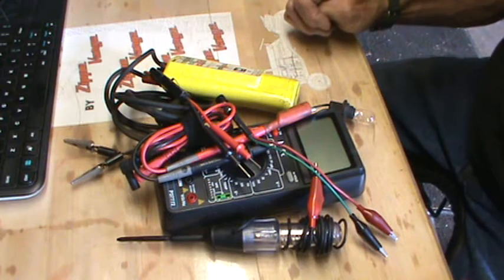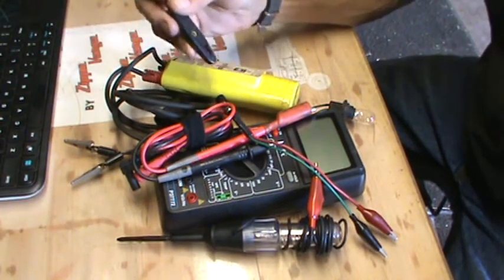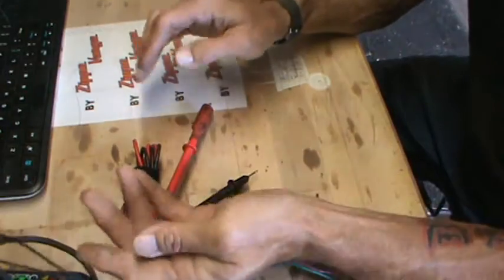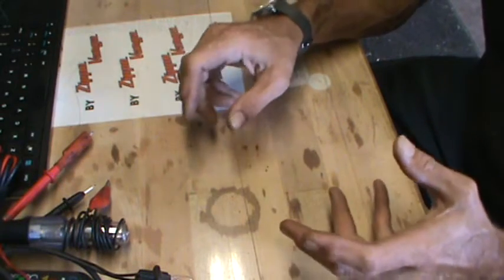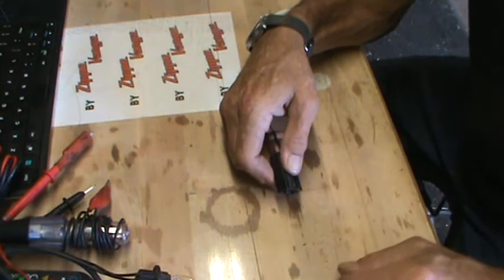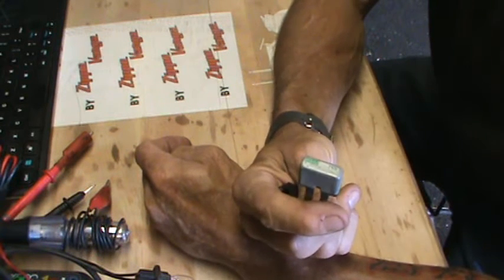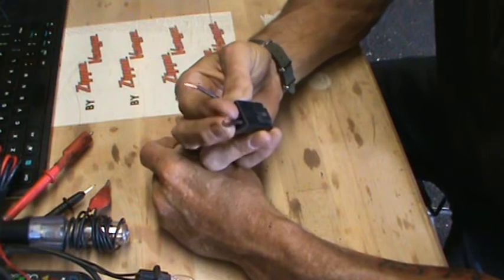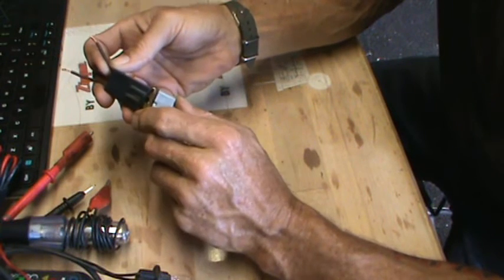Save Those Fuses! Troubleshooting Circuit Breaker Tester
An easy and cheap alternative to checking for automotive electrical faults and issues.